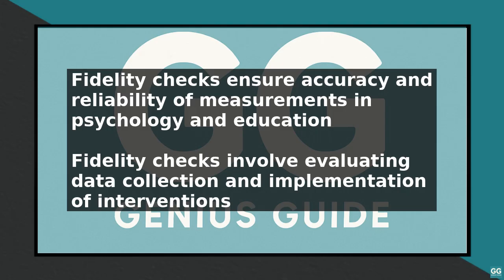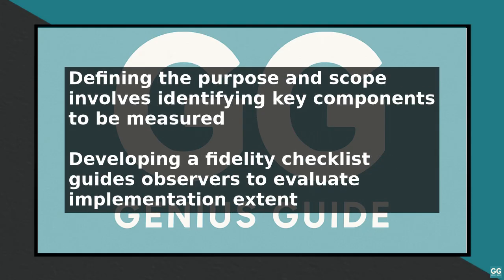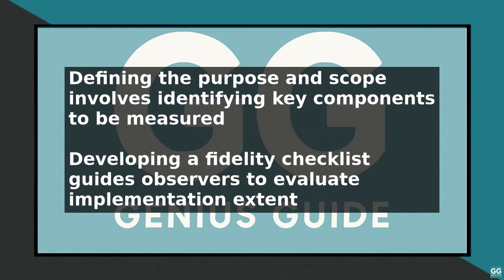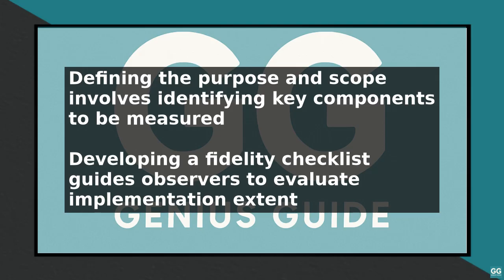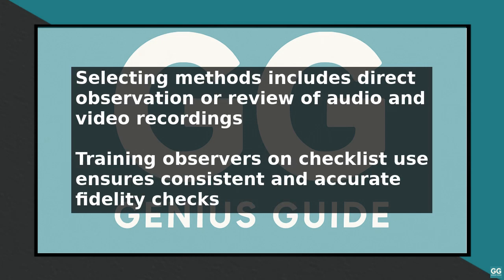Step By Step Guide To Fidelity Checks (2025)